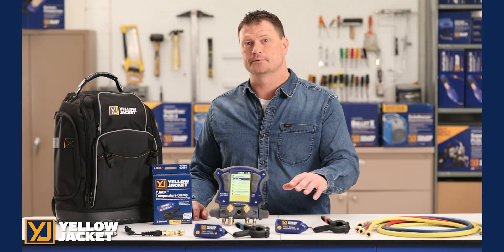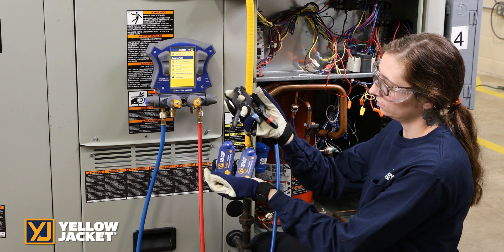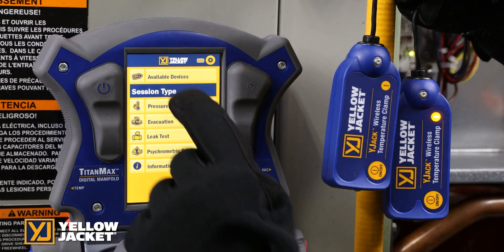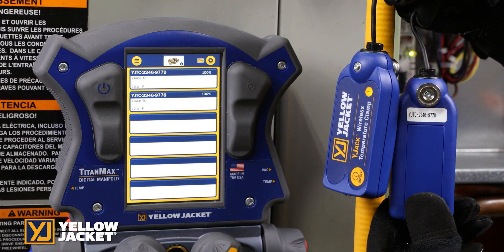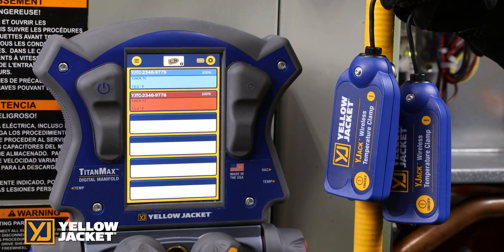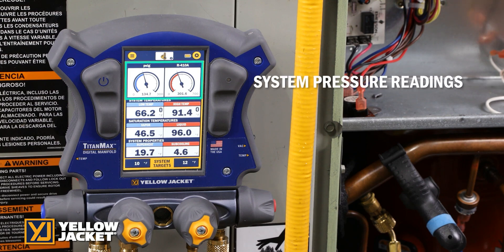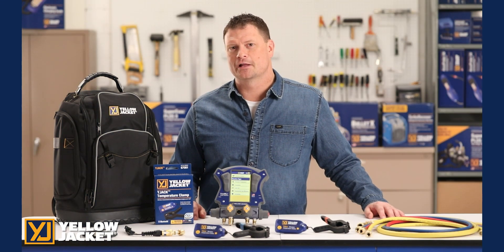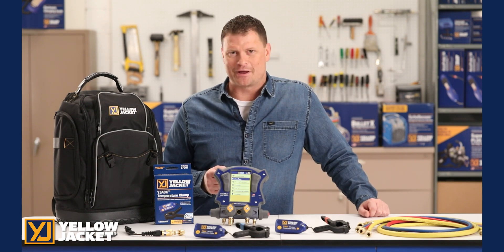Using the YELLOWJACKET® TITANMAX™ Digital Manifold with the YELLOWJACKET® YJACK® Temperature Clamps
The YELLOW JACKET® YJACK® Series provides a total HVAC/R diagnostic solution. The YJACK® Temperature Clamp Kit includes two YJACK® Temperature Clamps and one YJACK PATH®. The YJACK® TEMPERATURE CLAMP provides wireless Bluetooth® measurements for surface temperature of pipes up to 1.25” diameter and has a flexible cable connection for easy access in small and difficult-to-reach areas. The YJACK PATH® RANGE EXTENDER connects and re-broadcasts up to six YJACK® devices and up to two P51-870 TITAN® devices at one time using a Bluetooth® signal, while providing amplified signal strength through difficult-to-penetrate barriers.

This video details how to use this device with the YELLOWJACKET® TITANMAX™ Digital Manifold.